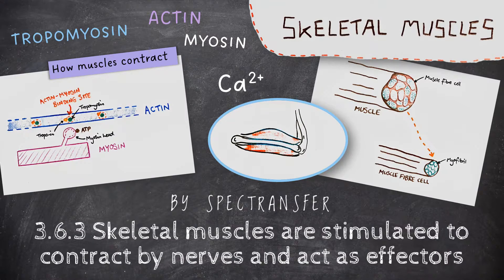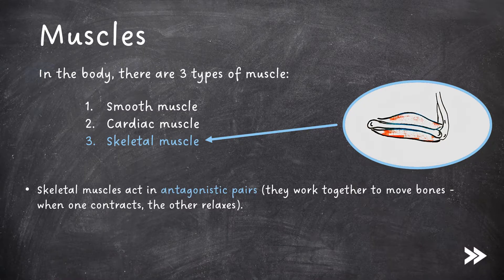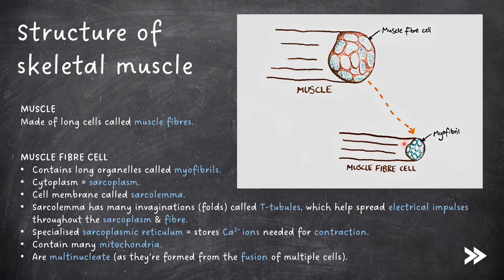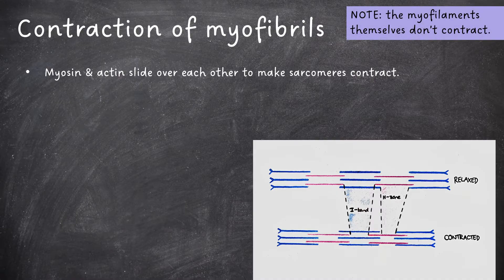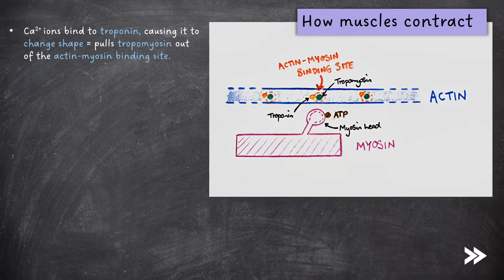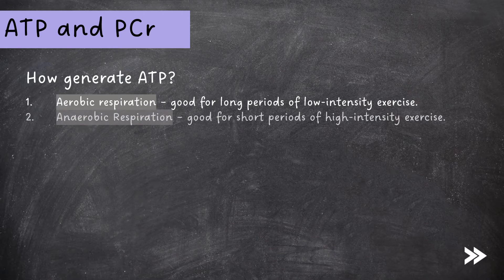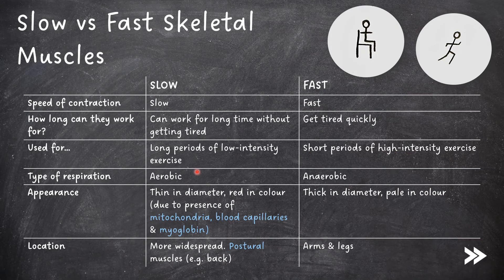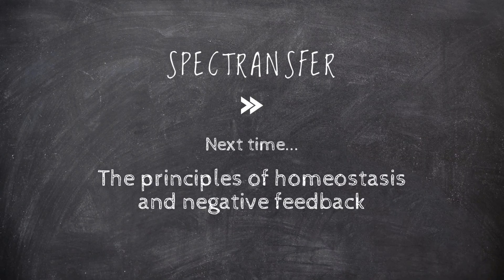EASY REVISION AQA A-Level Biology 3.6.3 Skeletal muscles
This episode focuses your revision on topic 3.6.3 (Skeletal muscles are stimulated to contract by nerves & act as effectors) of the AQA A-Level Biology specification.

00:00 Introduction
00:12 specification overview
01:00 skeletal muscles act in antagonistic pairs against an incompressible skeleton
01:30 gross & microscopic structure of skeletal muscle
02:34 ultrastructure of a myofibril
03:32 contraction of a myofibril
04:02 gross muscle contraction (actinomyosin bridge formation)
05:55 roles of ATP and phosphocreatine
07:01 slow vs fast skeletal muscle fibres
07:59 specification round-up